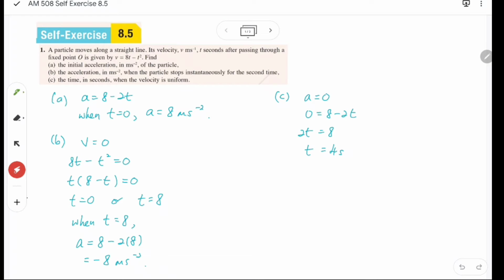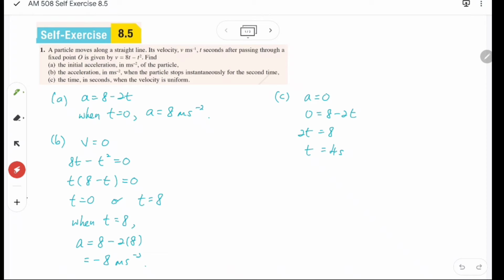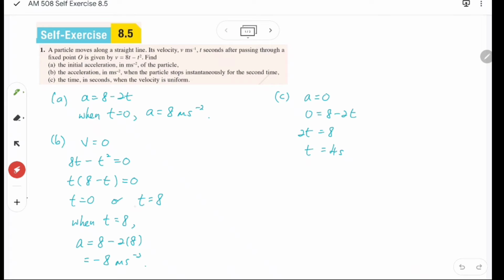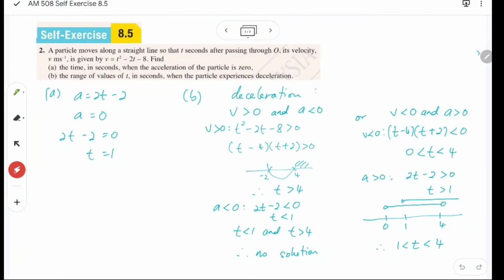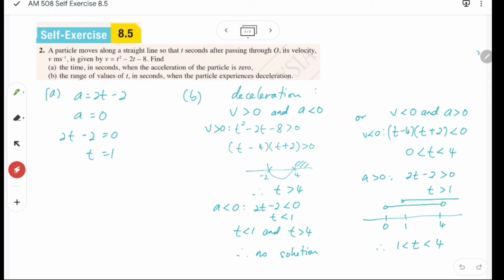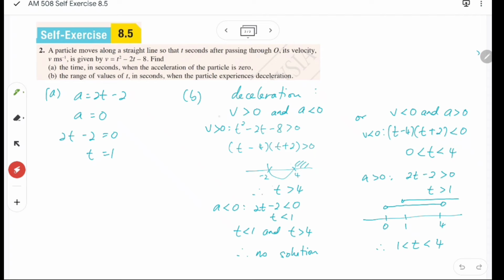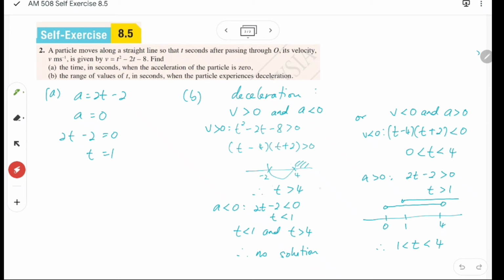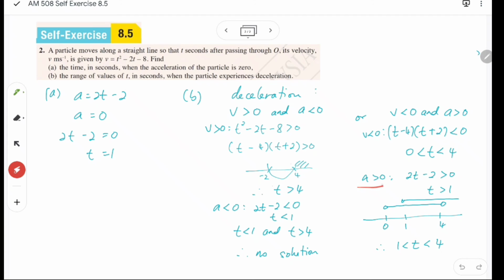Chapter 8: Kinematics of Linear Motion [Self Exercise 8.5] KSSM Form 5 Add Maths